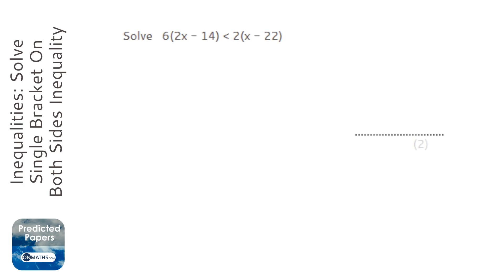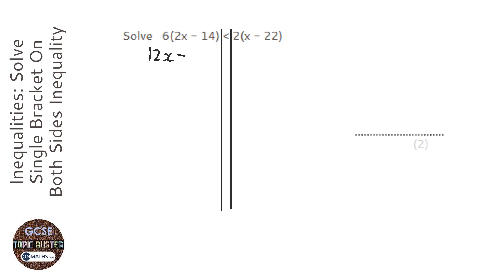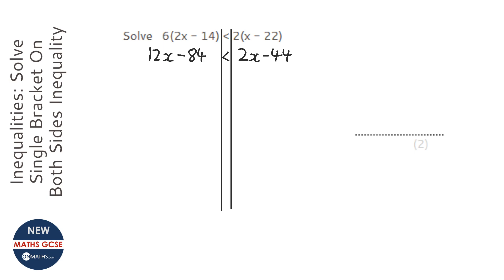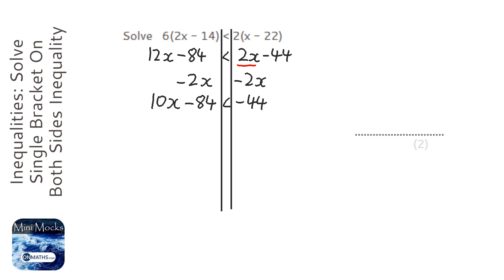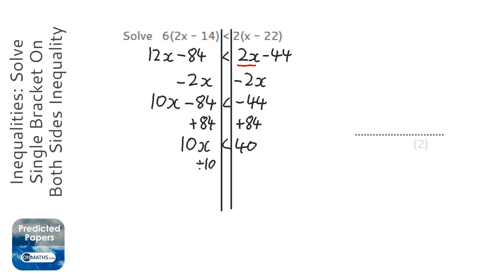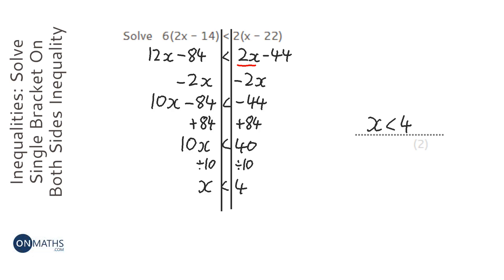Inequalities: Solve Single Bracket On Both Sides Inequality (Grade 4) - OnMaths GCSE Maths Revision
Topic: Inequalities: Solve Single Bracket On Both Sides Inequality